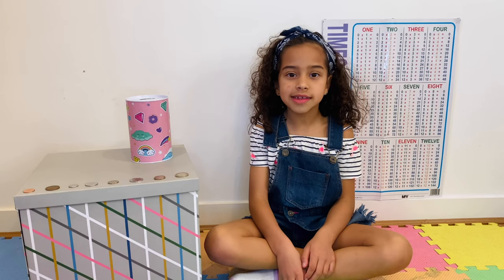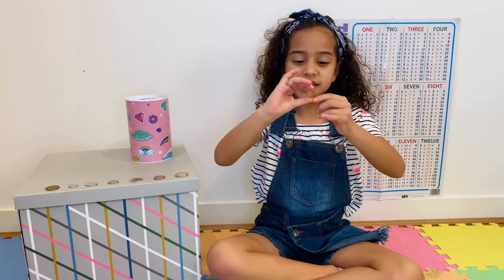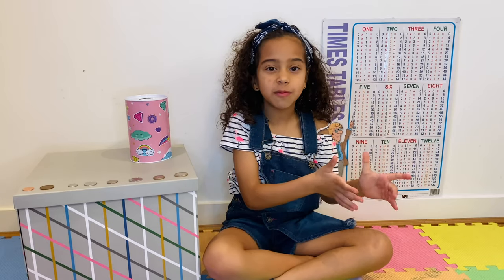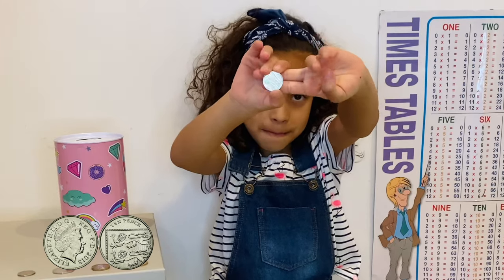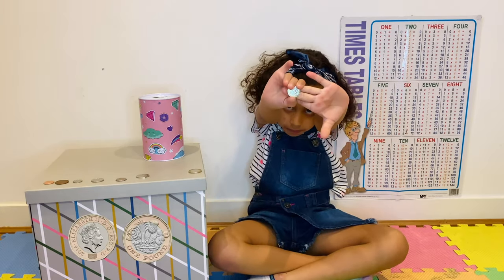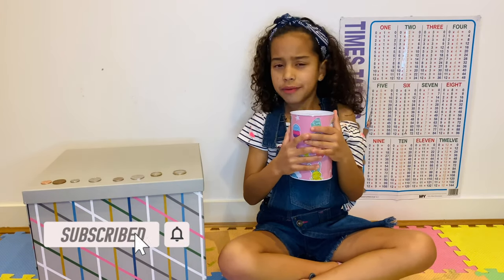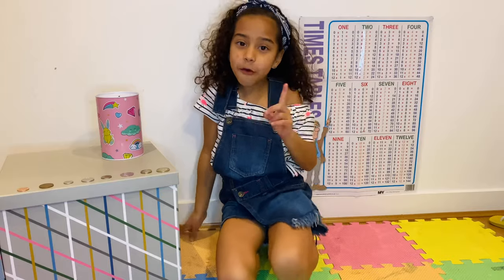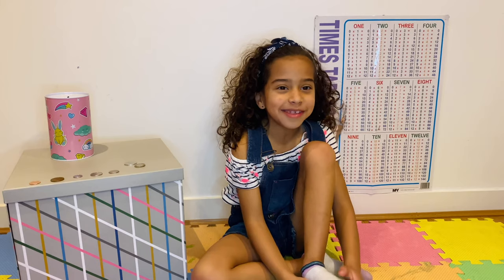BRITISH COINS Explained | Good Saving Habit | Piggy Bank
Let me show you the British Coins. I talk about all the coins: 1p, 2p, 5p, 10p, 20p, 50p, £1, £2. And about a good saving habit.